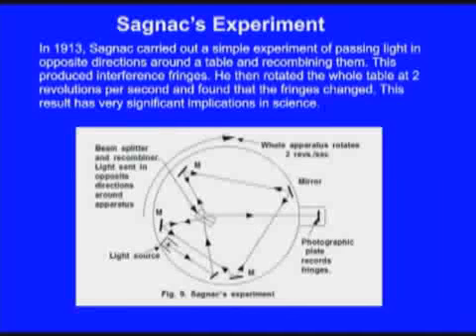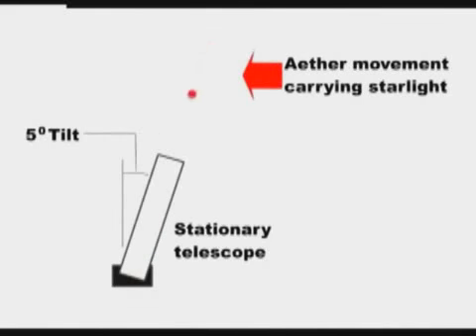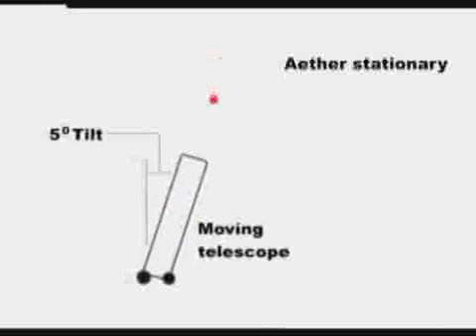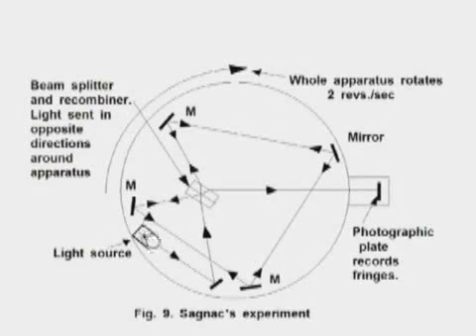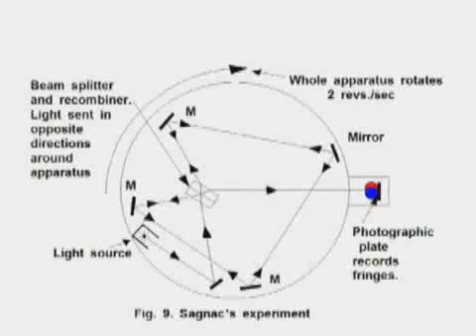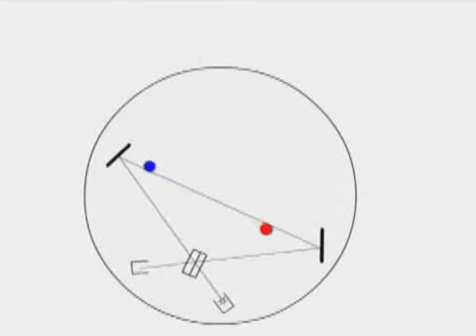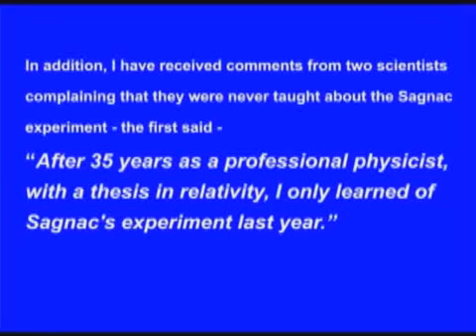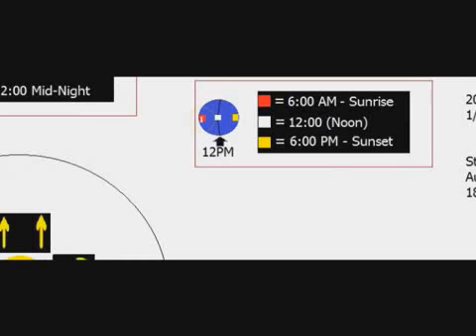We already know? Movement and gyroscopes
We already know? Episode 8 movement and gyroscope